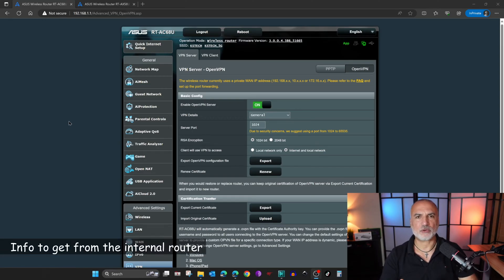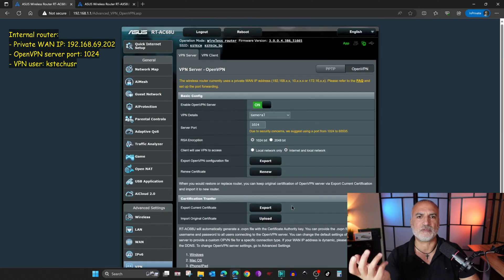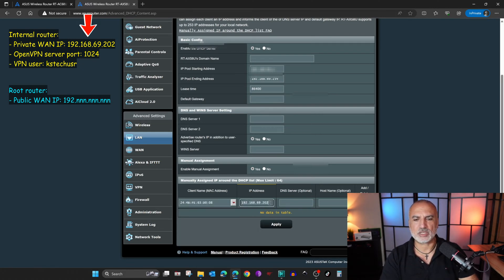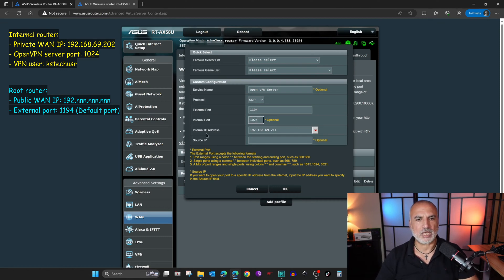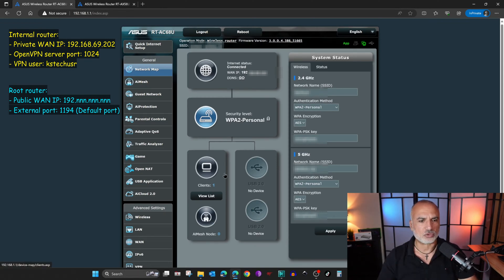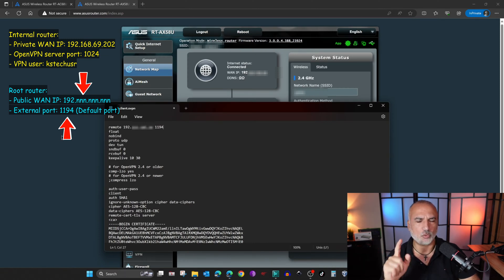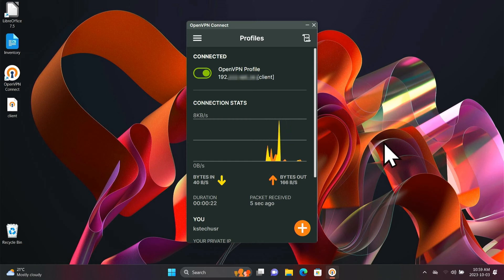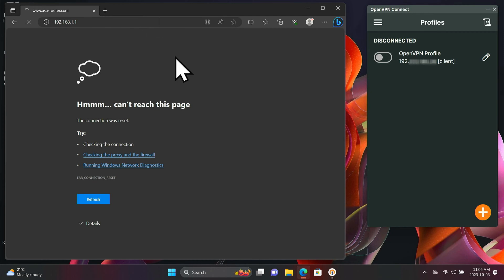Setup port forwarding on Wi-Fi router step by step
How to setup port forwarding on Asus router to access VPN running on a router with a private WAN IP
Recommended Asus router

00:00 Intro & video topics
00:10 Setup explained
01:02 Info to get from the internal router
02:13 Setup Port Forwarding on root router
05:07 Client configuration
06:33 Demo